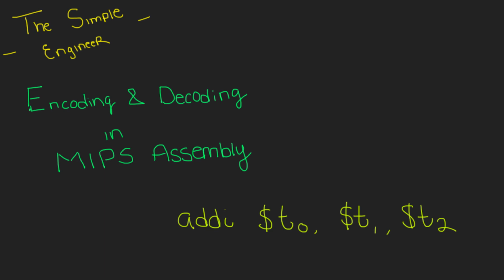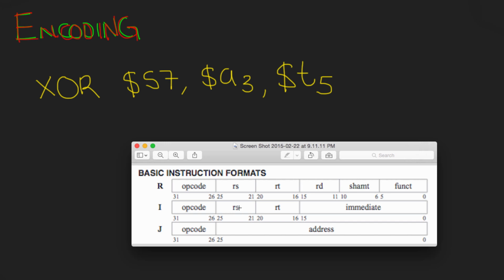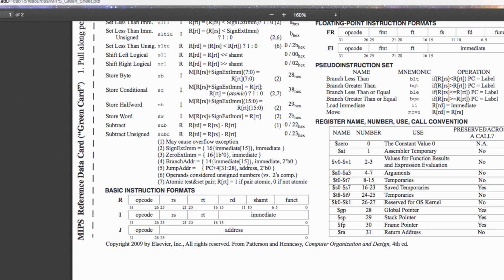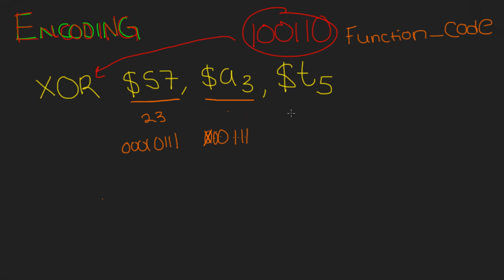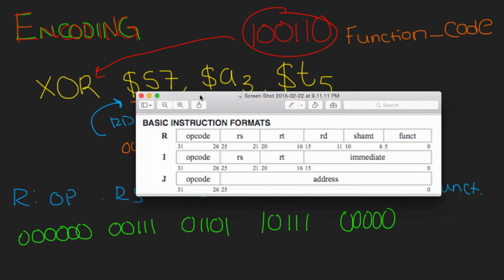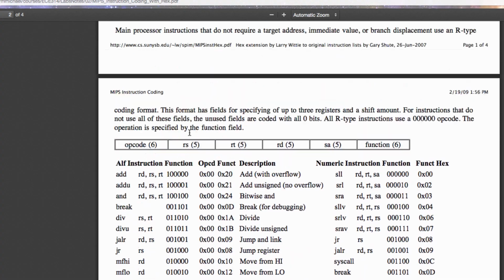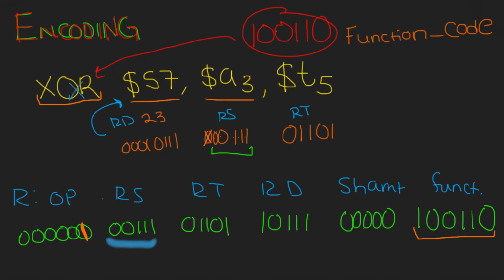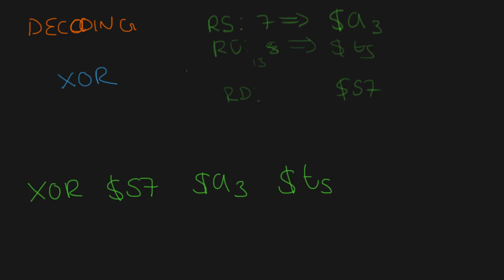Encoding & Decoding MIPS Assembly Language Programming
This video will describe the process of encoding MIPS code into machine level binary language as well as the decoding process.